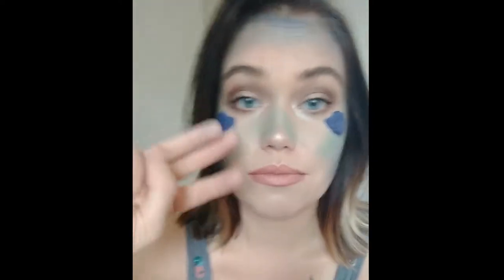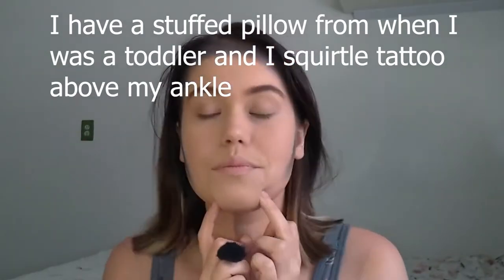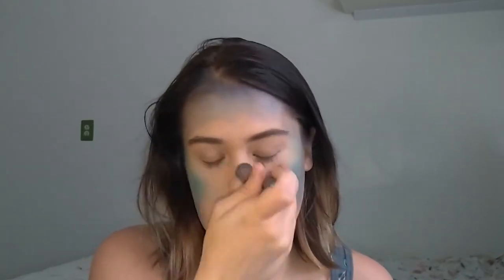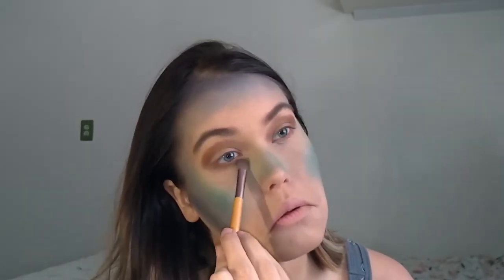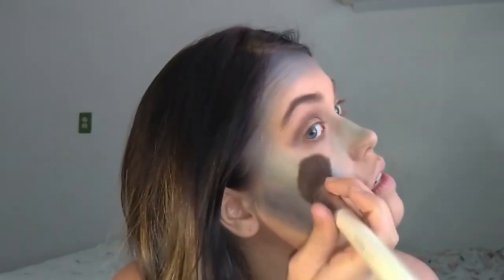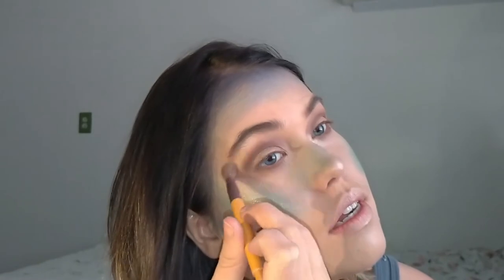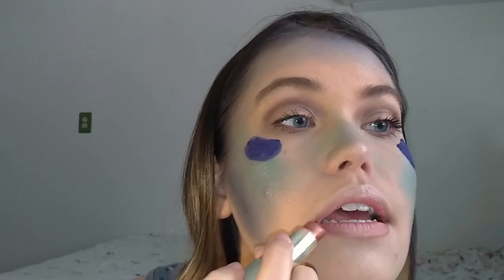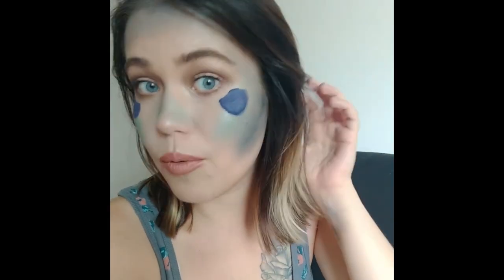Who's that Pokemon? Let's play with Makeup: Squirtle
Hi Everyone!

Welcome back to another video on my channel. Finally! Another make up tutorial inspired by one of my favorite Pokemon, Squirtle (with a little bit of Blastoise and Wartortle thrown in). Let me know how I did or if you've ever made a make up look based on Squirtle yourself.

Thanks, Bye!